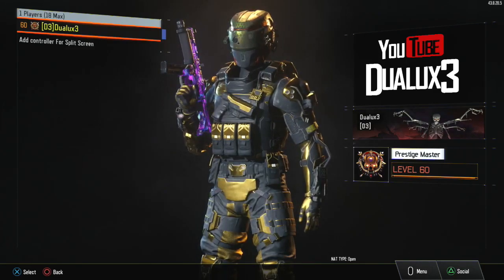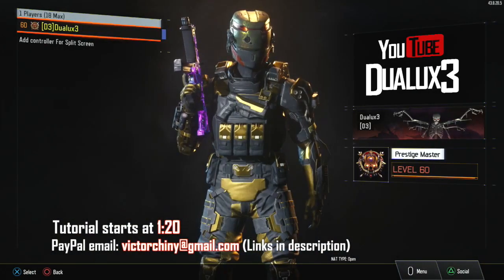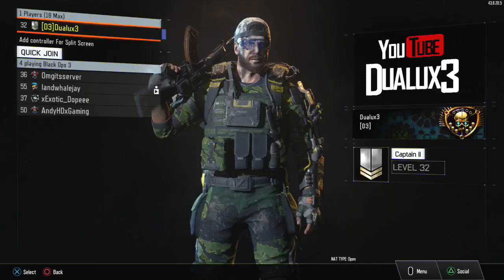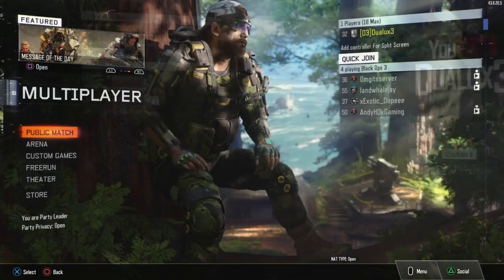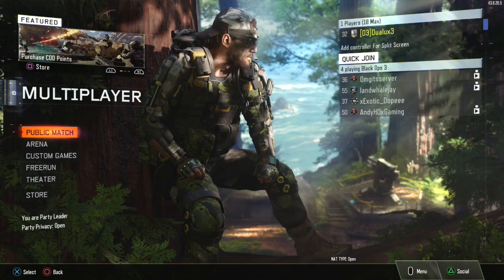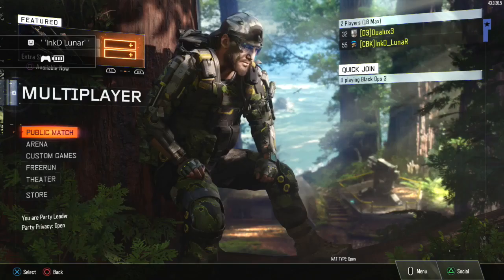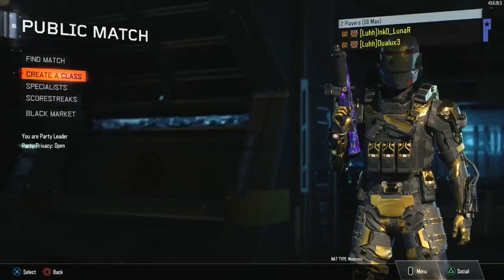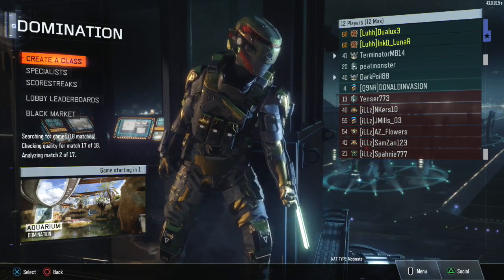Black Ops 3 PRESTIGE MASTER DUPLICATION GLITCH! (BO3 Prestige Glitch!)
RESPECT AND IGNORE THE NEGATIVE COMMENTS ...! THANK YOU :)

Video uploaded by Royal games ( RoyalGames )

Black Ops 3 PRESTIGE MASTER DUPLICATION GLITCH! (BO3 Master Prestige Glitch!)